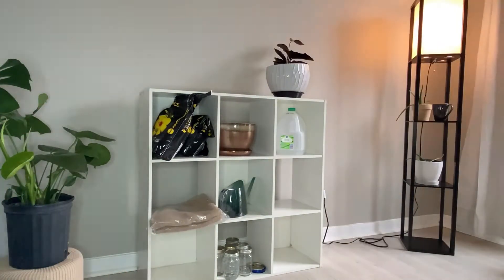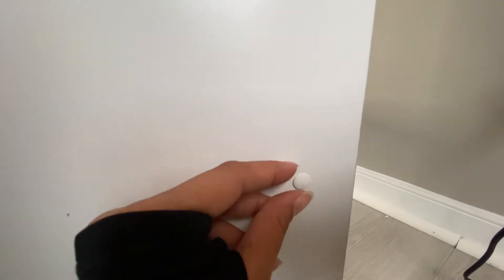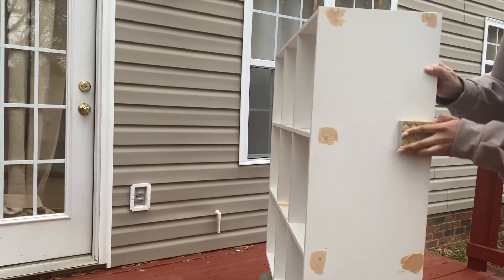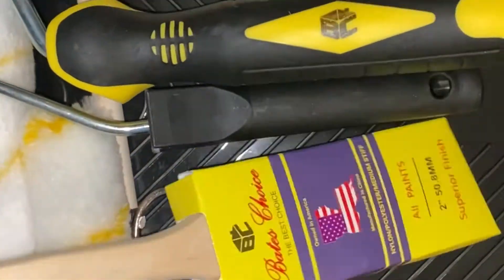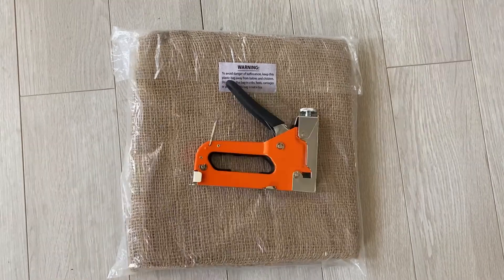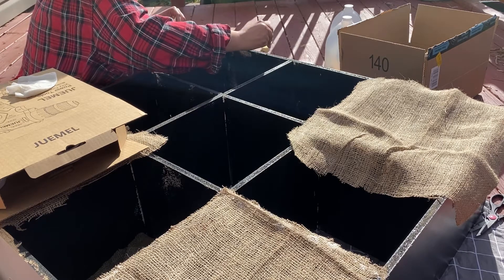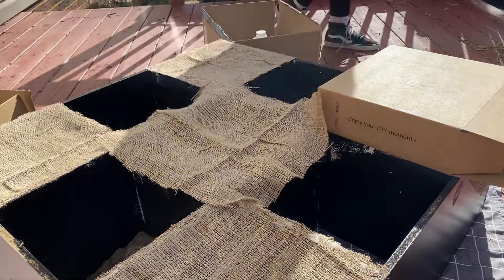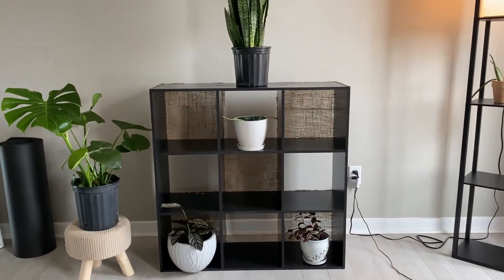Beginner DIY Furniture Makeover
Are you interested in making over furniture in your home but don't know where to start? Well neither do I, so I just did what I thought would work. Watch this video if you want to get inspired to start your furniture makeovers!

Items Used:

Sanding Block

Black and Decker Sander

Paint Roller Set

Staple Gun

Musician: Jeff Kaale